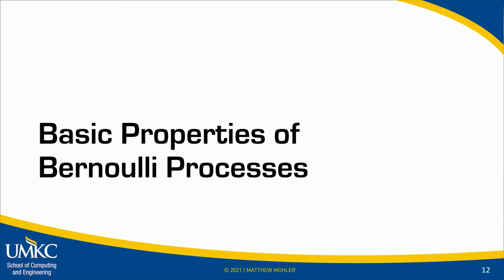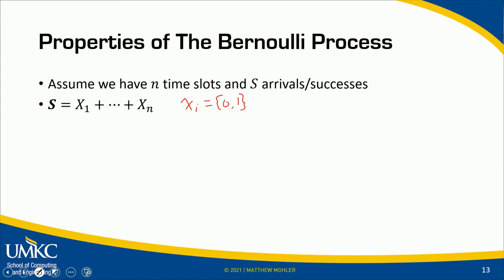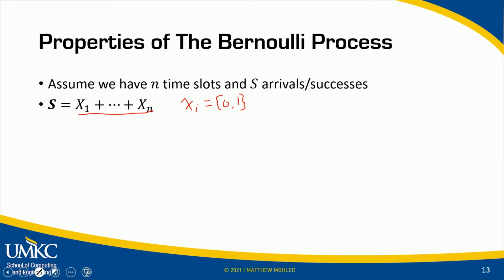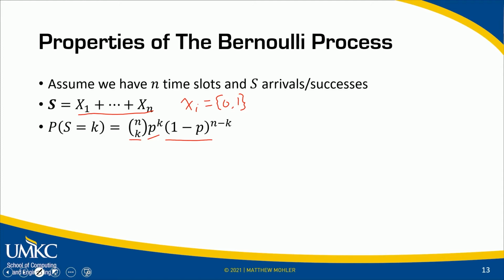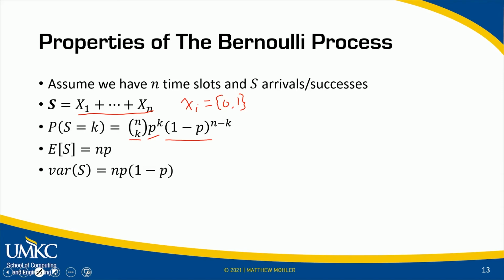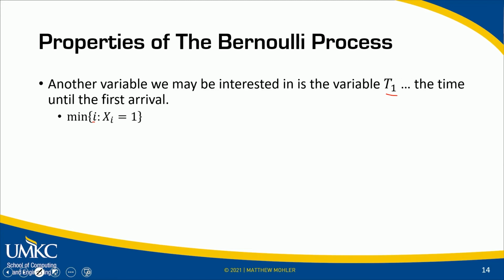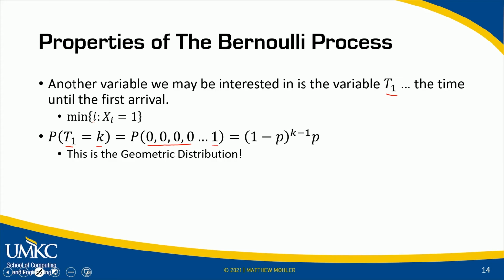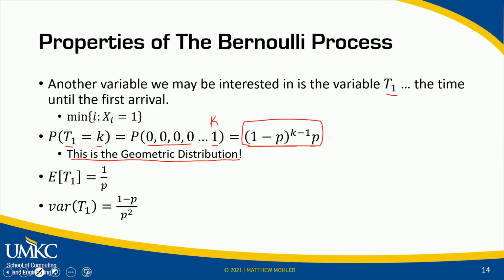CS394R 09.14.04: Basic Properties of the Bernoulli Process